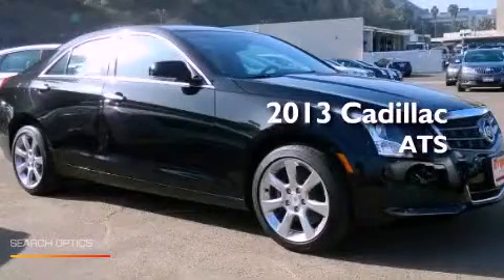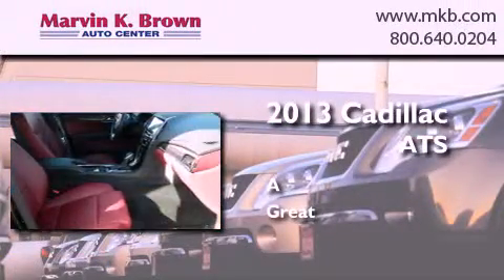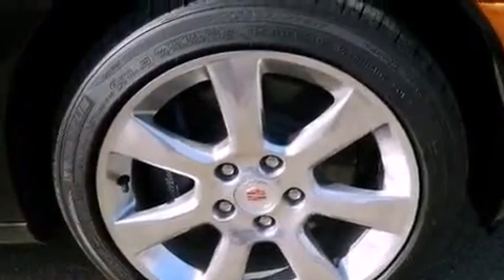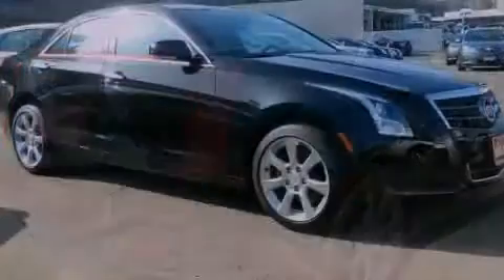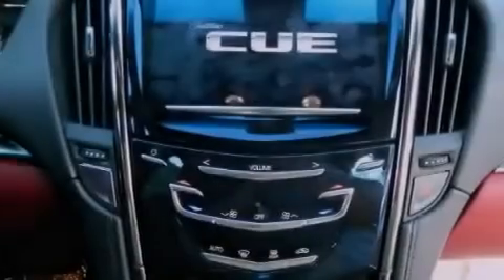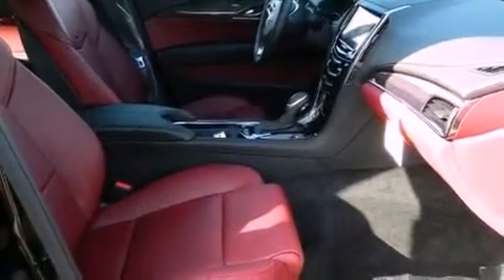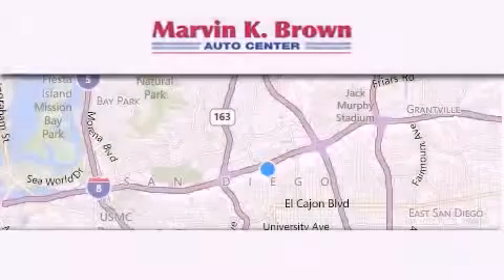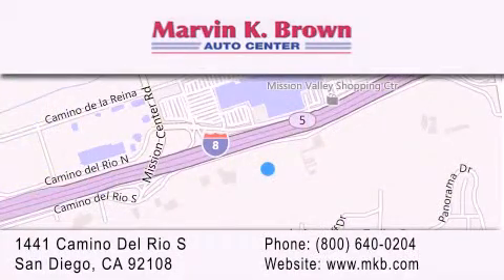2013 Cadillac ATS San Diego CA 92108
Year : 2013
 Make : Cadillac
 Model : ATS
 Engine : 4-Cyl 2.5 Liter
 Trans . : 6-Spd Automatic
 Exterior : Black Raven
 Miles : 5
 Interior : Black
 Stock : 313229